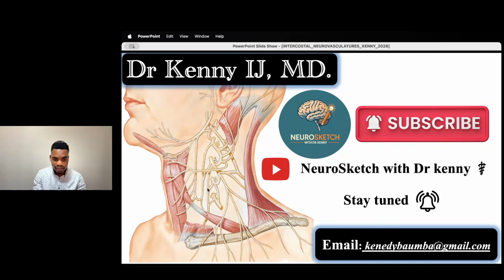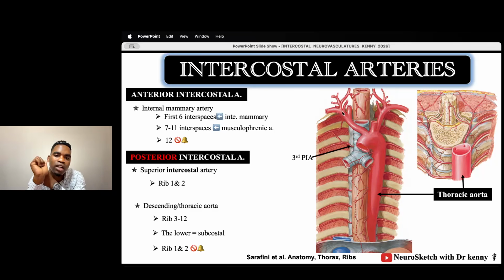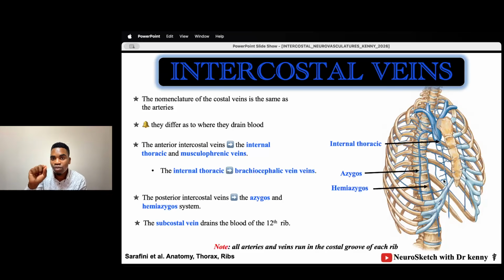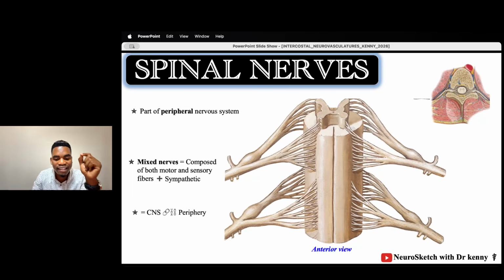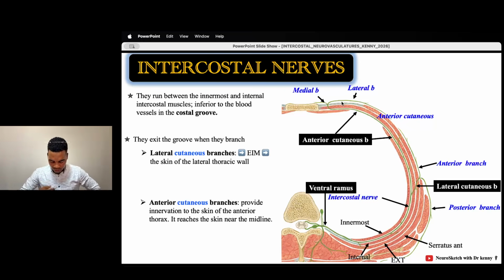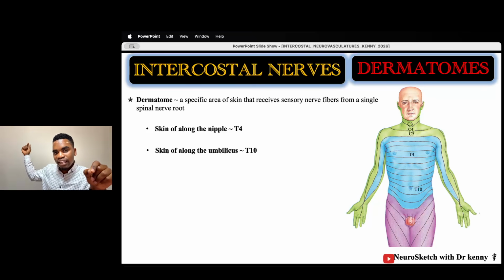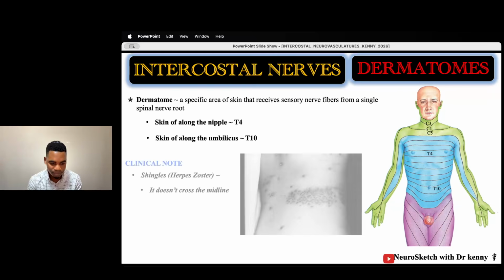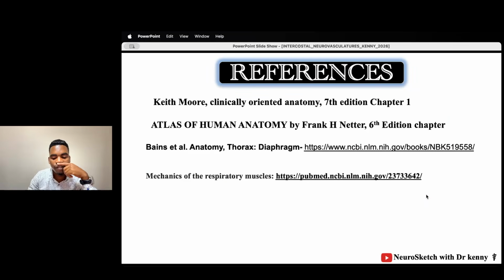Intercostal Vessels and Nerves | NeuroSketch with Dr. Kenny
In this video, we discuss the anatomy of the intecostal vessels and nerves